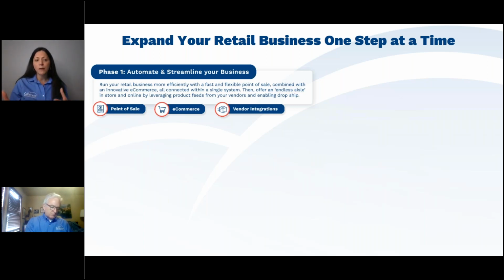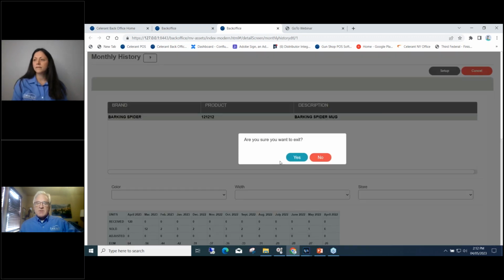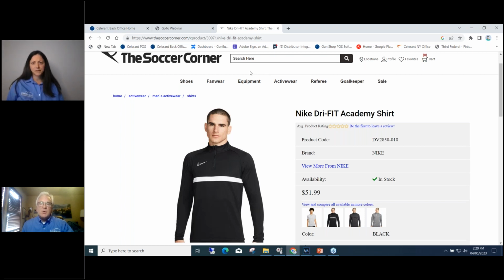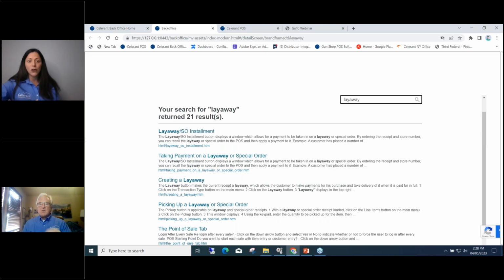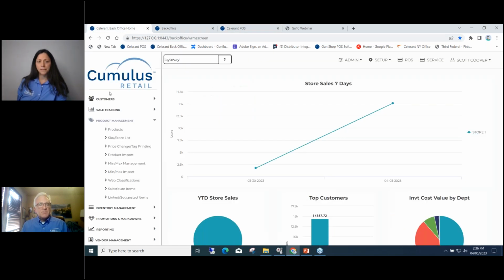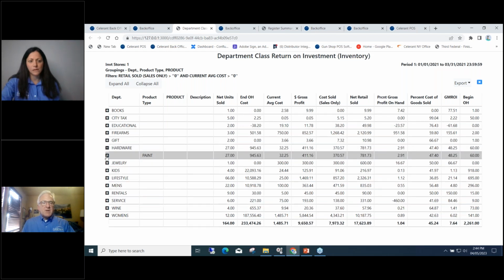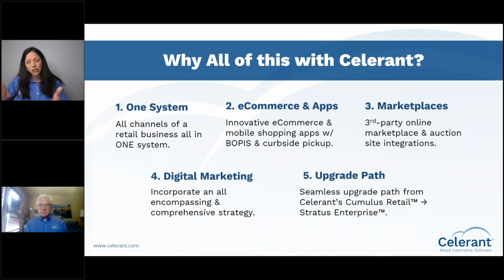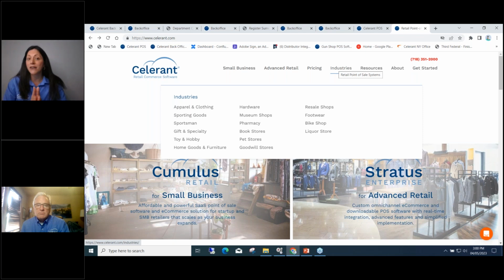Upgrade Your POS Software to Cumulus Retail - WEBINAR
Looking to upgrade to a more flexible, cloud & mobile pointofsale? Watch webinar to see a hands-on demo of CumulusRetail and learn why so many CAM Commerce retailers upgraded. This is a 45-minute demo, followed by 15 minutes of Q&A.

00:00 Introduction
2:51 About Celerant Technology
4:08 Expanding Your Business Step-by-Step
8:35 Cumulus Retail Product Demo
9:16 Retail Back Office
19:01 eCommerce website
20:55 Purchase Orders
26:44 Point of Sale
33:10 Customer Lookup
35:34 POS Transactions
38:07 Training Knowledge Base
39:00 Reporting
46:11 Upgrade Promotion
47:56 Client Testimonials
49:07 Differentiators
51:47 Q&A